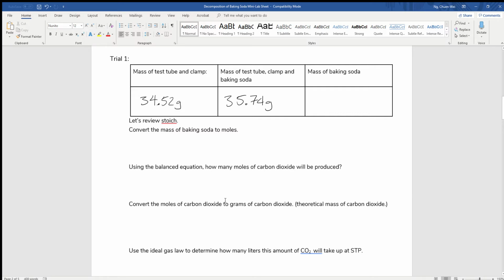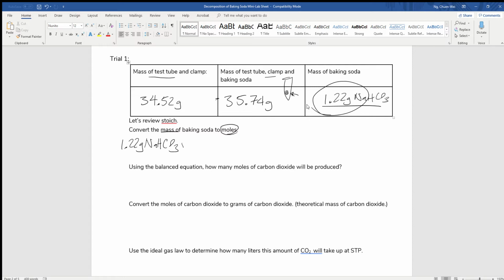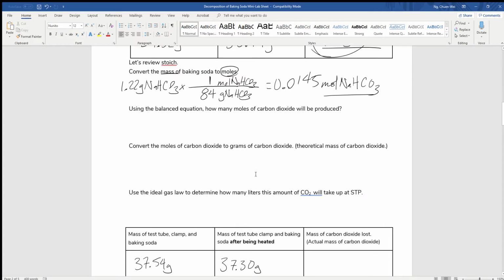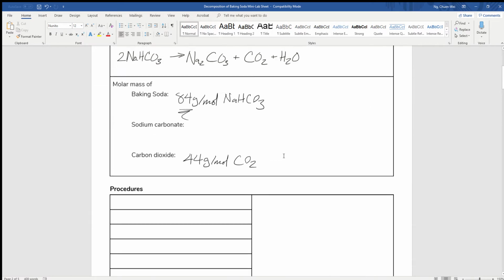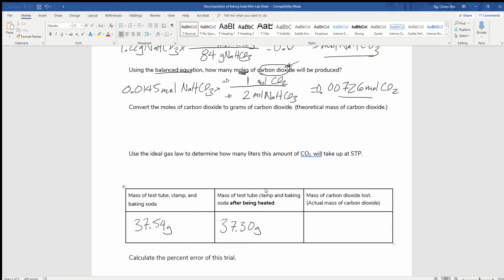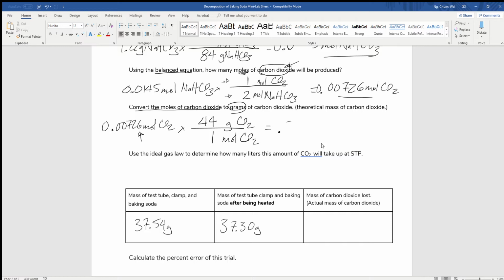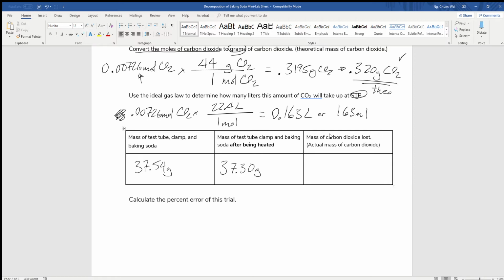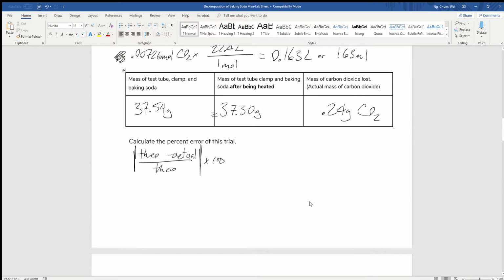decomposition of baking soda lab analysis